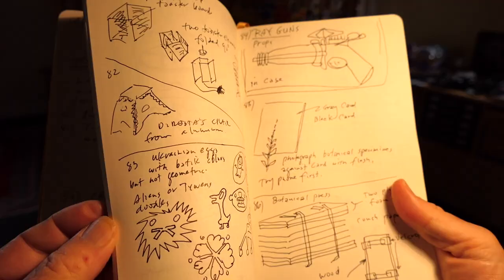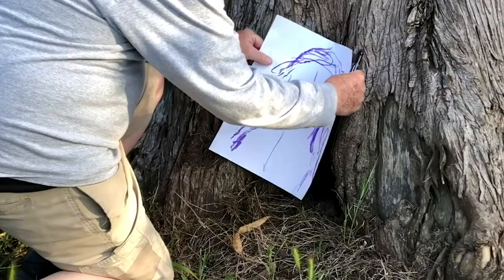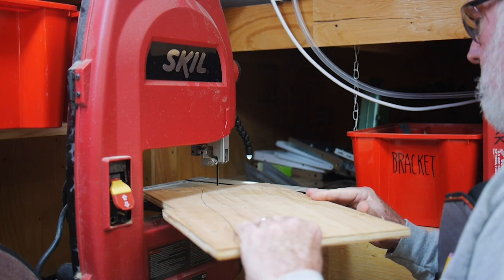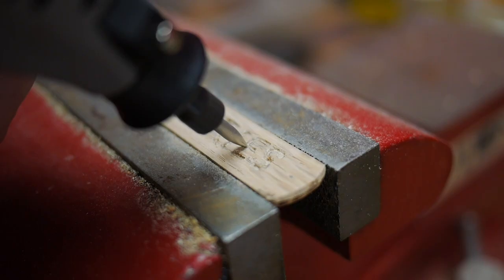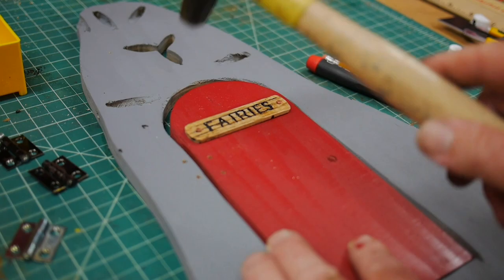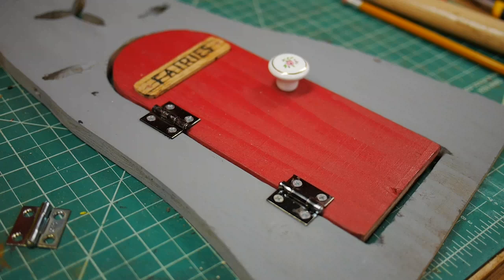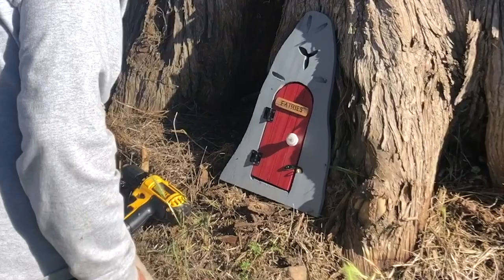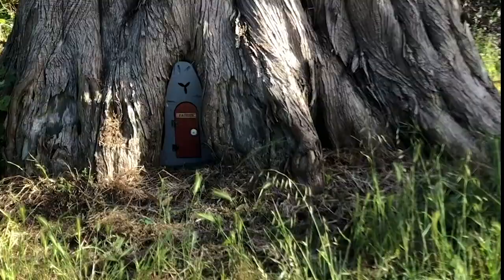TRY — Making a Fairie Door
Equipment I used:

Skil bandsaw. It’s inexpensive and okay.

Disk sander. Cheap bargain for its size, from Harbor Freight. I use it all the time

Dremel. For fine carving (among other uses). I have an old corded Dremel but if I was buying today I’d get a cordless generic like an Avid

Needle-nose marker. Great for marking holes and fine lines

For video I use several different Panasonic Lumix super zoom cameras. My current go to camera is the Lumix FZ1000, which can shoot 4K.
Lumix FZ1000